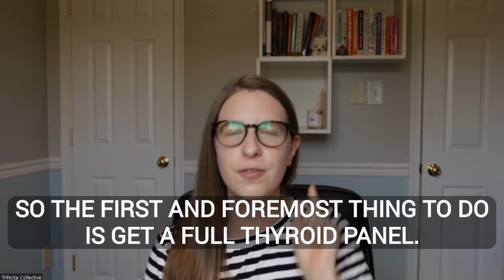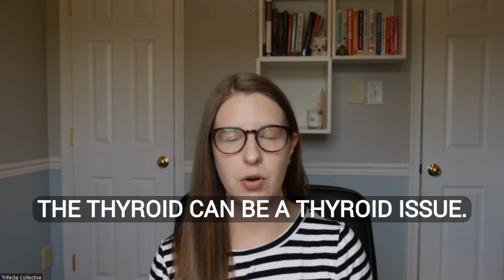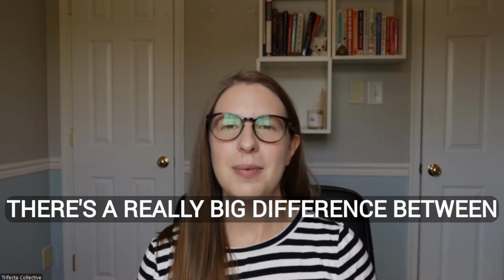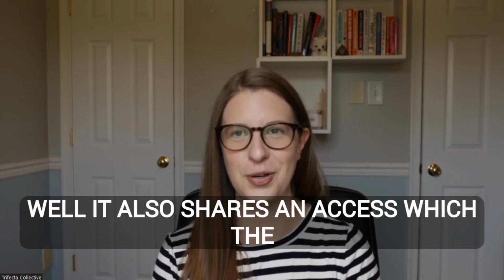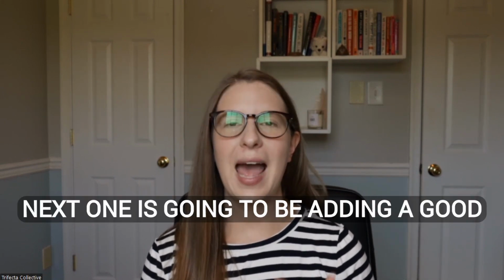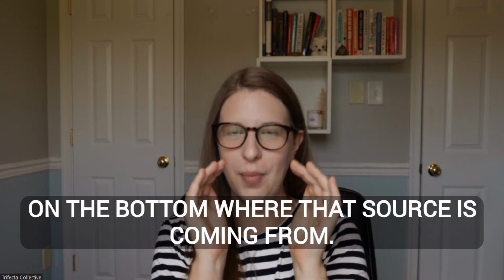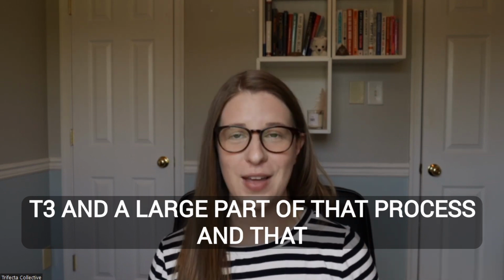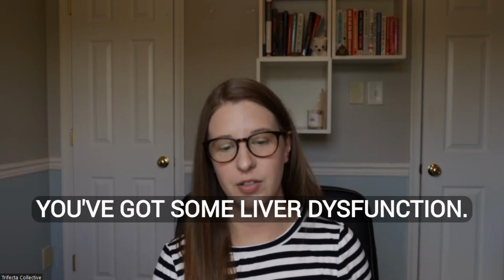Top 5 Tips for Improving Thyroid Health